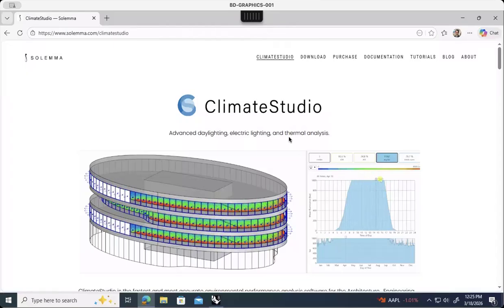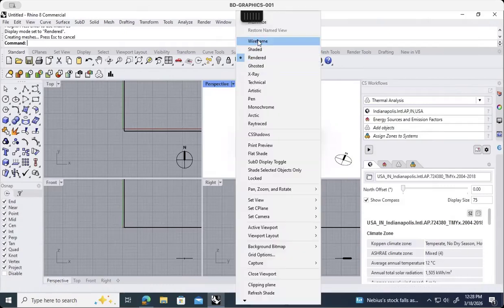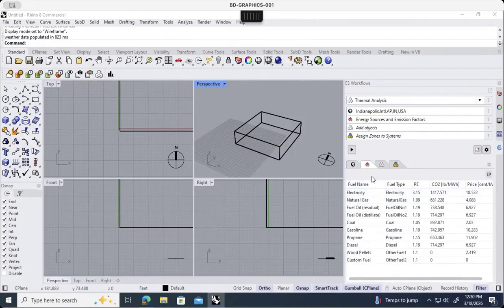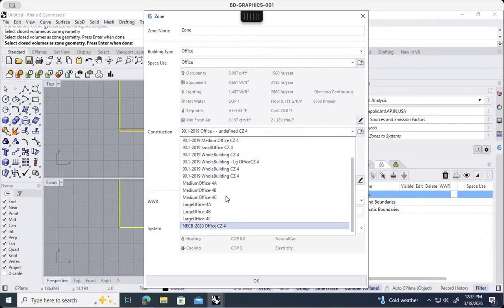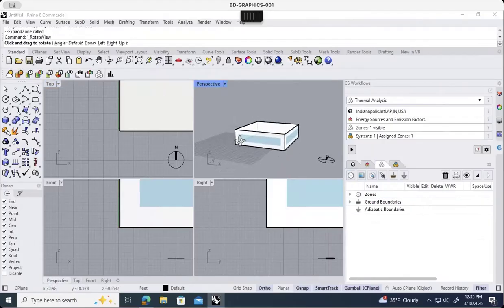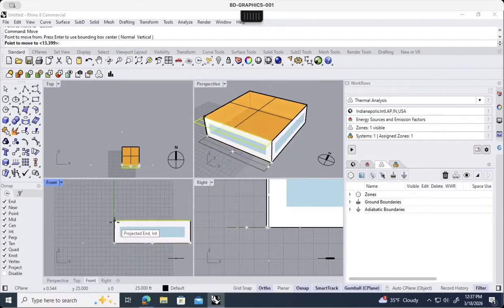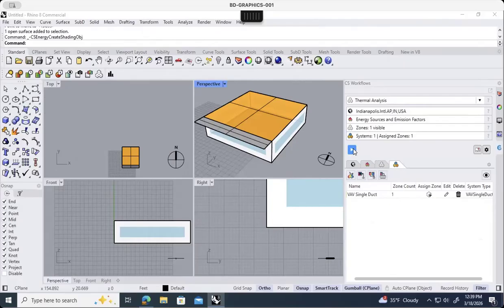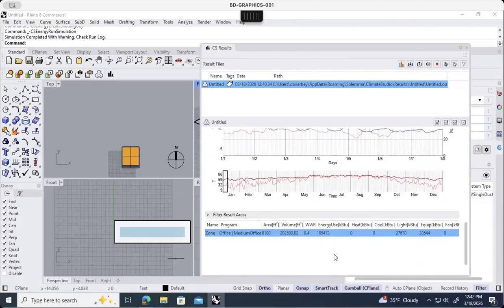Determine a model's pEUI using ClimateStudio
This tutorial will demonstrate how to determine the predicted energy use intensity (pEUI) of a simple "shoebox" Rhino model using ClimateStudio.